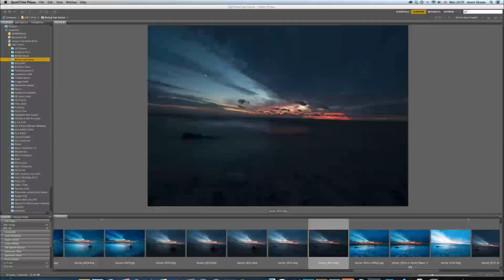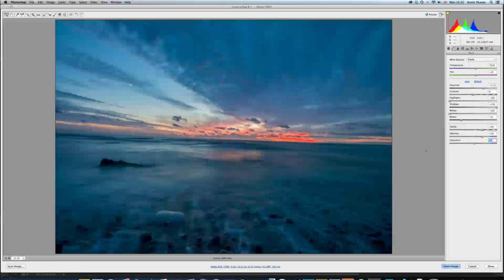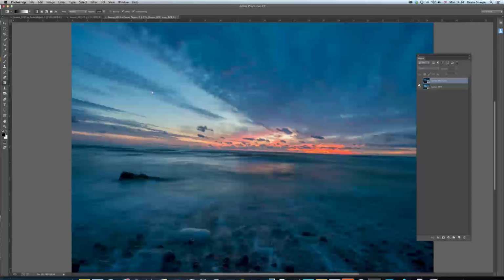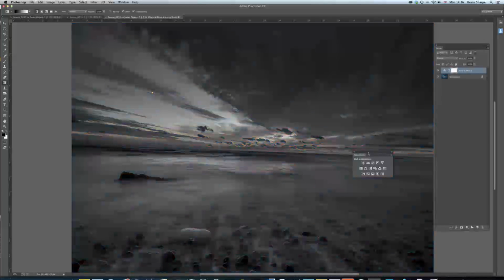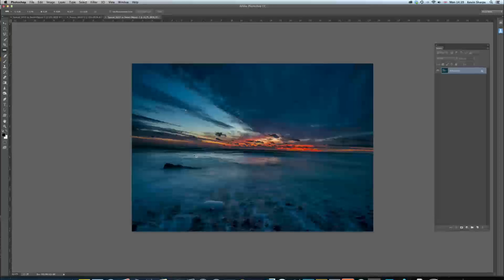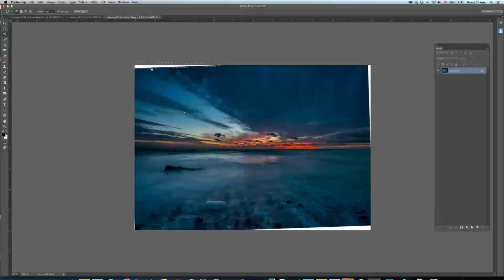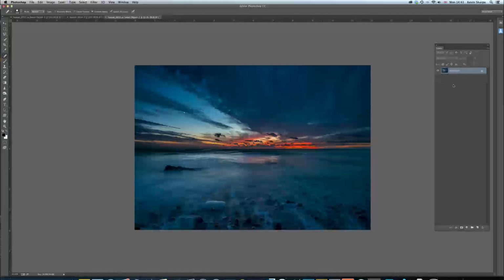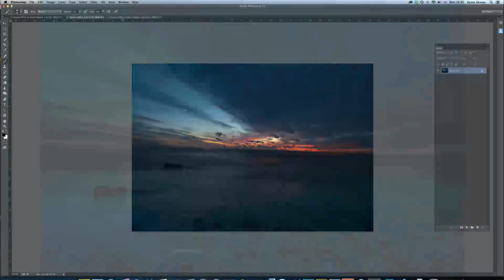Sunset Video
Converting a RAW image